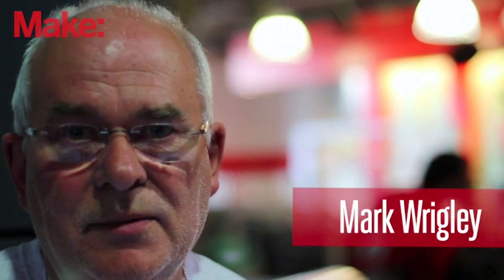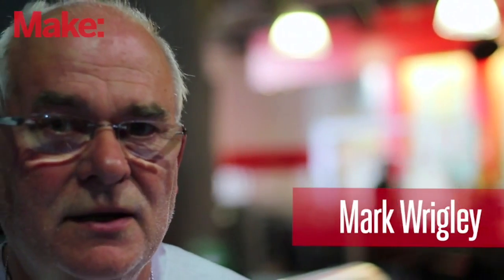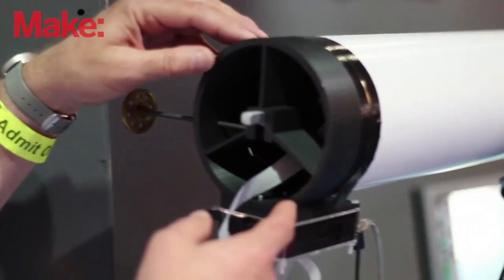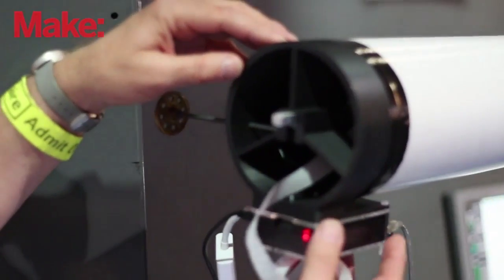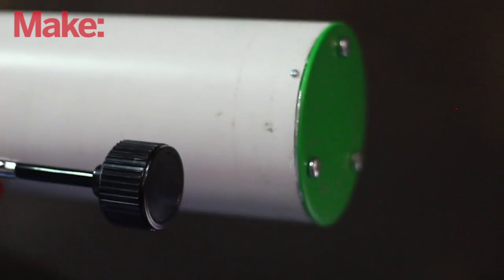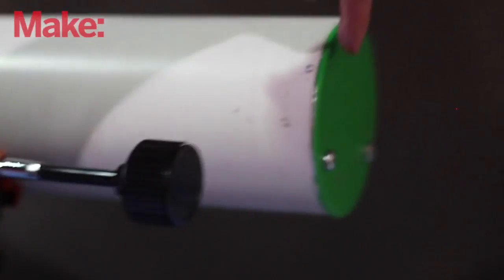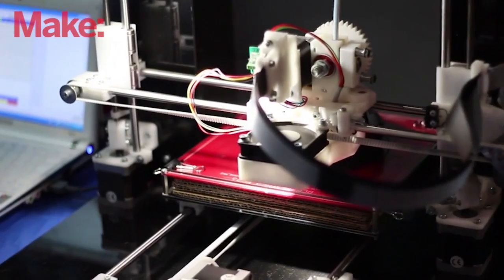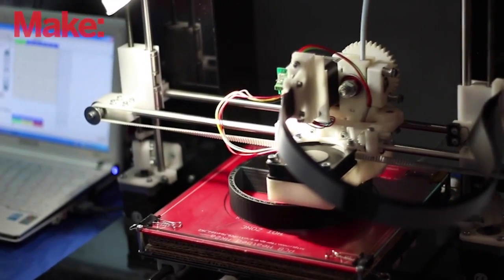The PiKon 3D Printed Telescope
The PiKon project is a low-cost telescope kit using 3D printed components, an off-the-shelf heating duct, some Meccano, and a Raspberry Pi camera with the lens removed.